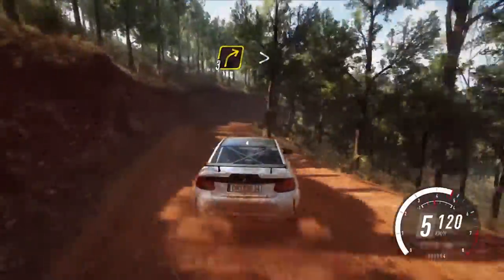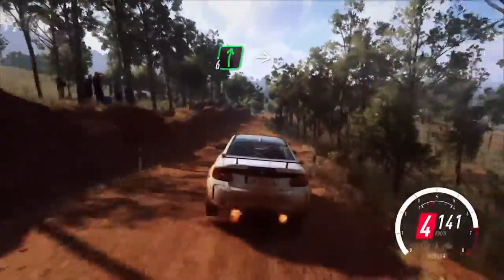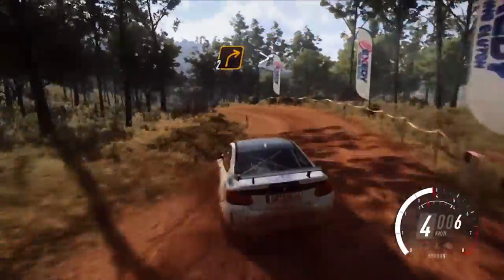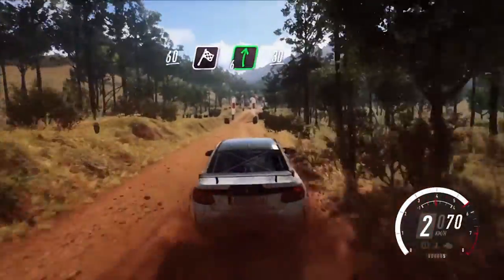Driving The Difficult Rally GT Class! | BMW M2 Competition | DiRT Rally 2.0 PS4 GAMEPLAY